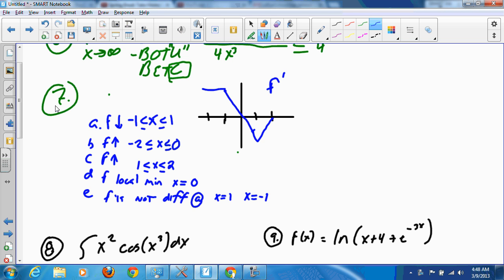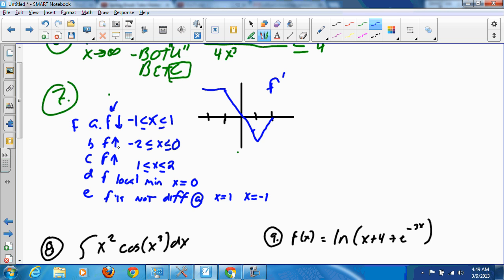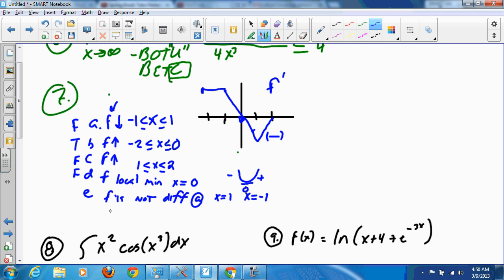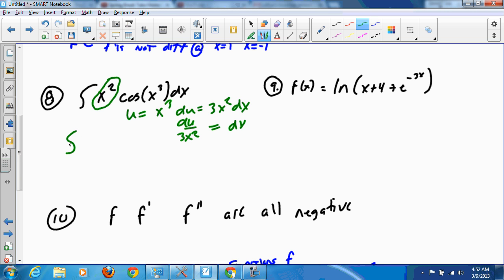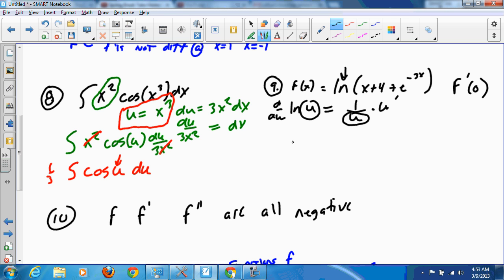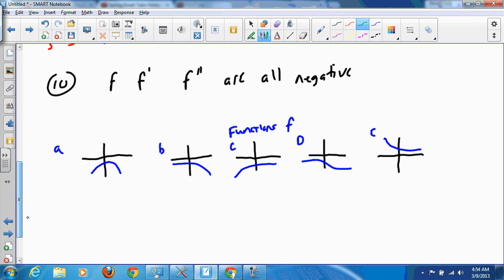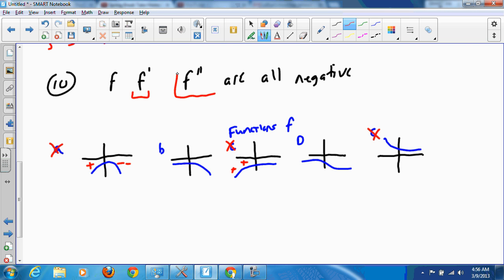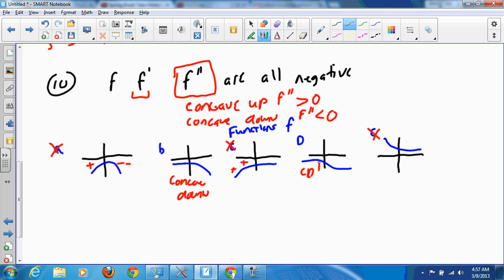Spring Break Take Home Hints 7-10